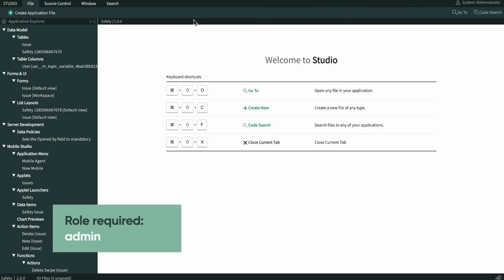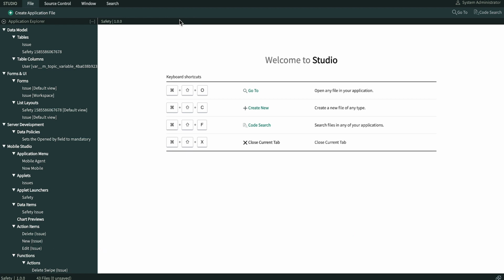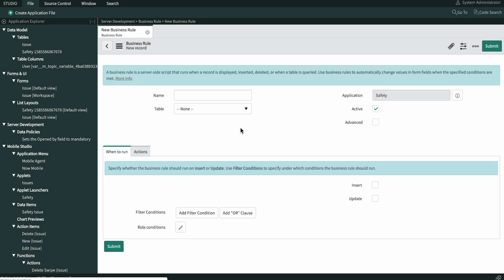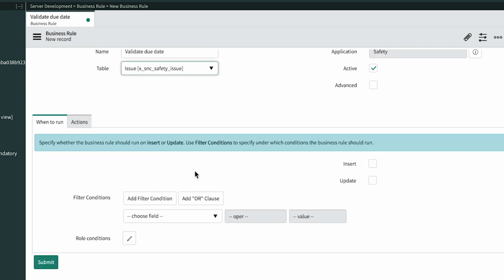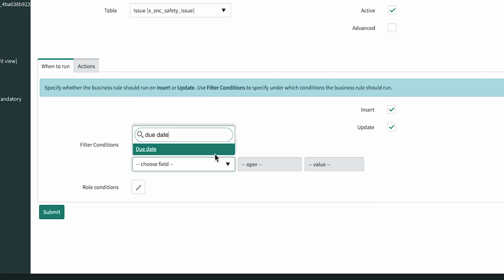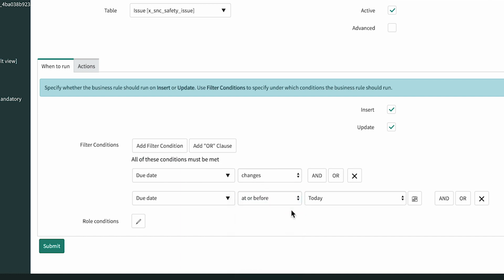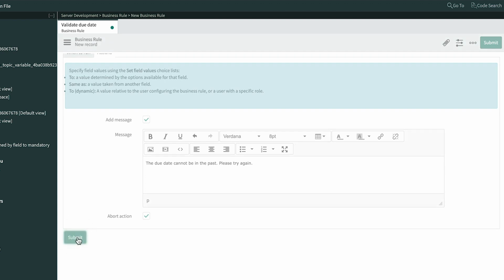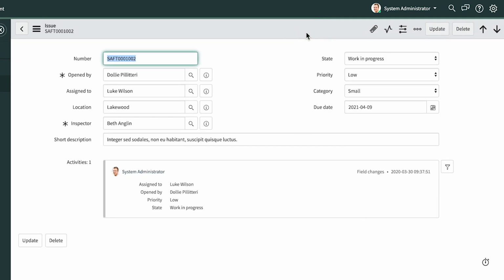Builder | Validating data with business rules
Demonstrates how to create and test business rules to validate data entered by users in form fields.

Role required: admin; or delegated_developer with granted access to All File Types in the developer permissions for this app

To watch other videos in this series, see the Builder series playlist: (Insert playlist link when ready.)